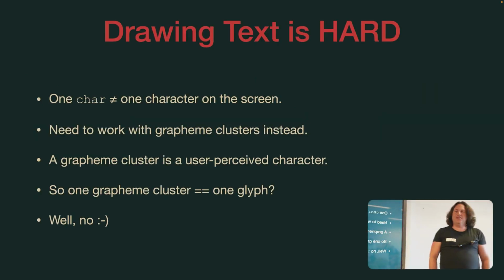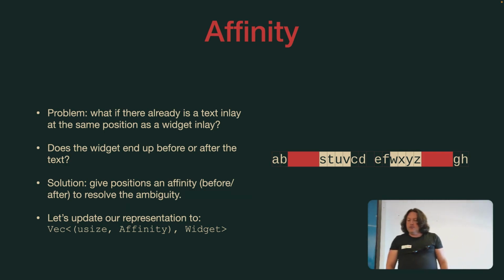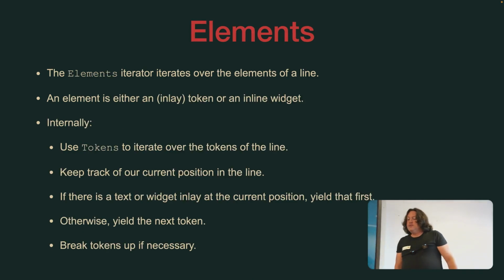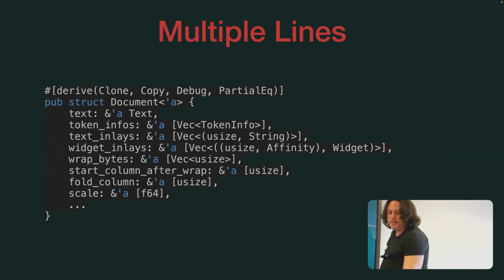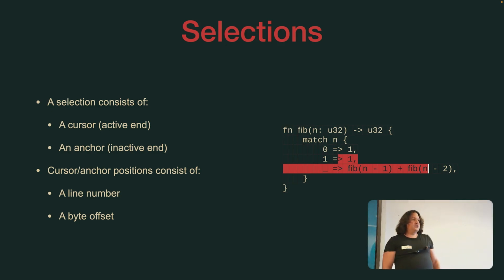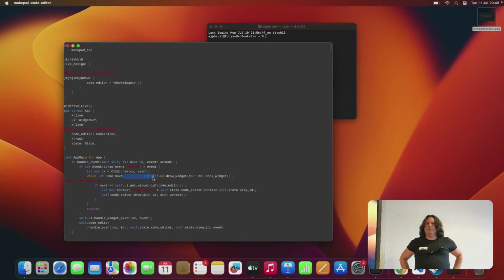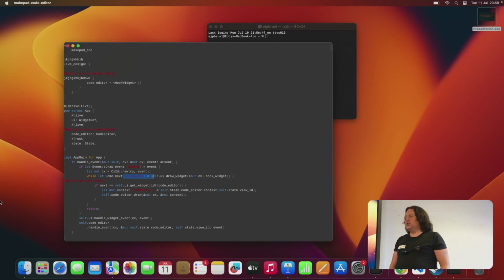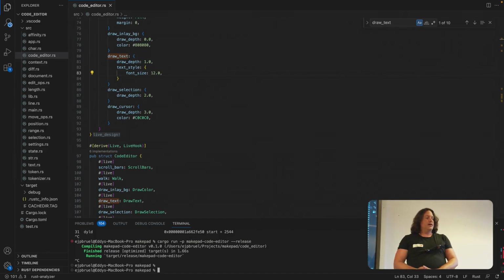Building a Code Editor from Scratch in Makepad - Eddy Bruël - July 11 2023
Building a Code Editor from Scratch in Makepad - Eddy Bruël

A talk from the Rust meetup "Rust: Advanced Graphics and User Interfaces", Breda (NL), July 11 2023, organized by the Rust Nederland meetup group and hosted by Traverse Research.

Slides of the talk:
tbd

About the speaker:
Eddy Bruël